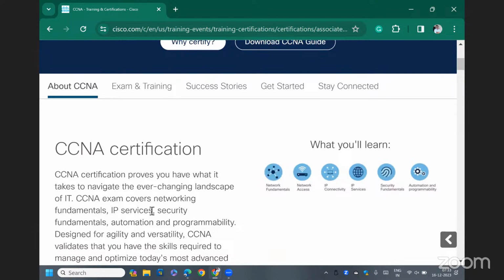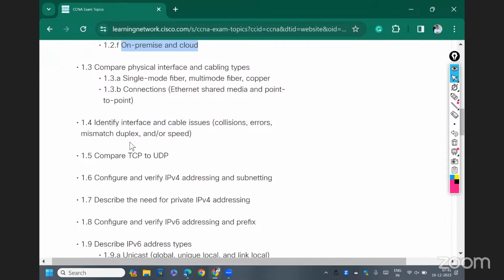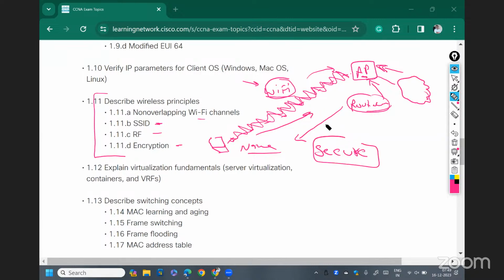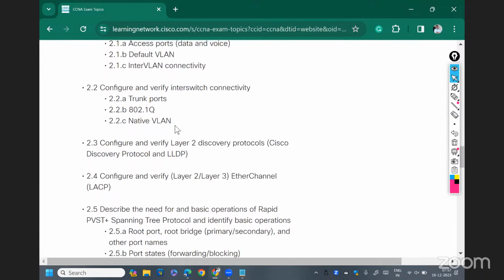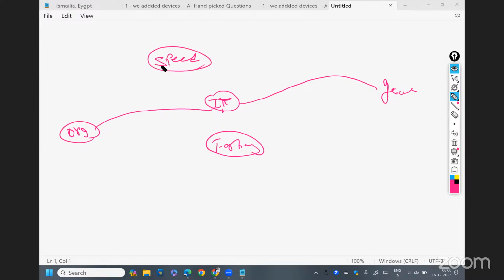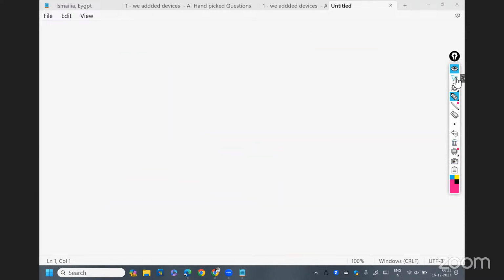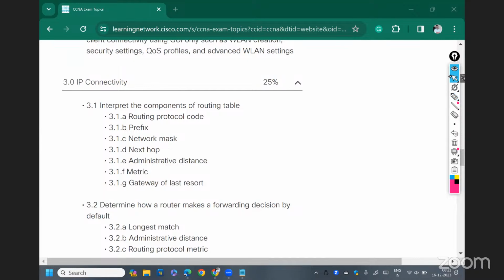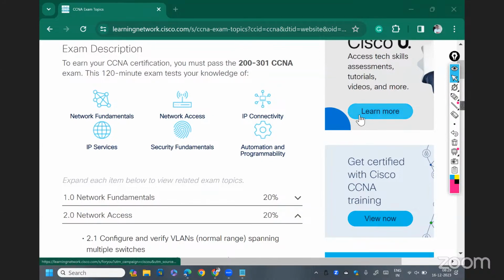Live CCNA Course: Understanding Network Architecture and Security Protocols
In this comprehensive video, we dive into the world of network architecture and security, providing a detailed introduction to the CCNA course. Our expert instructor, with over a decade of experience in the industry, will guide you through the essential topics covered in the CCNA certification and beyond.

🌐 We start by exploring the six domains of the CCNA syllabus, breaking down each module to give you a clear understanding of what to expect. From basic networking concepts to advanced security measures, this video covers it all. You'll learn about the various devices used in network setups, including routers, switches, firewalls, and access points, and how they interact to create a secure and efficient network.

⏱️⏱️VIDEO CHAPTERS⏱️⏱️:

00:00:00 - Introduction to Network Architecture and Security
00:13:25 - Understanding TCP and UDP Protocols
00:25:01 - Advanced Networking Concepts: VLANs and EtherChannel
00:36:03 - Network Redundancy and Bandwidth Management
00:48:05 - Routing Protocols and Network Security